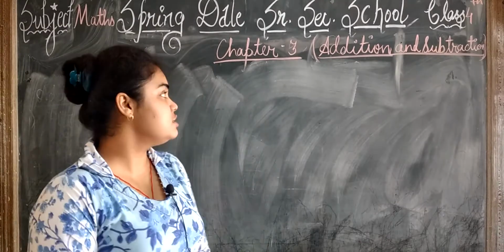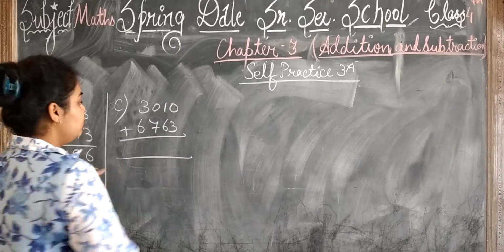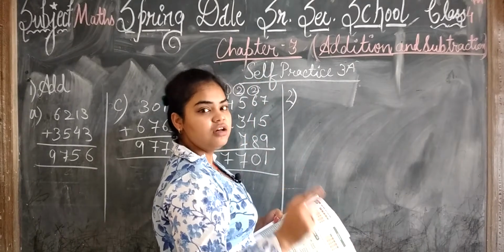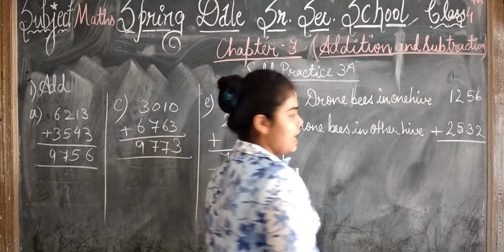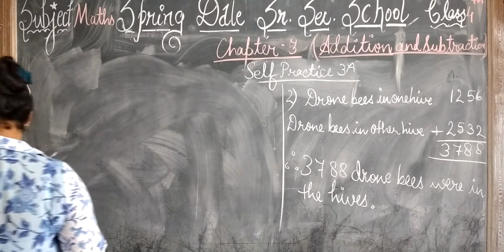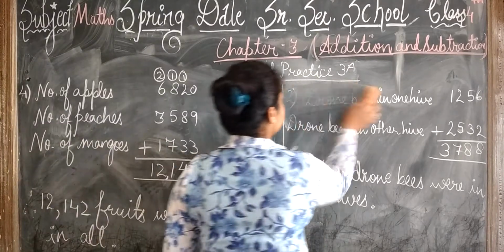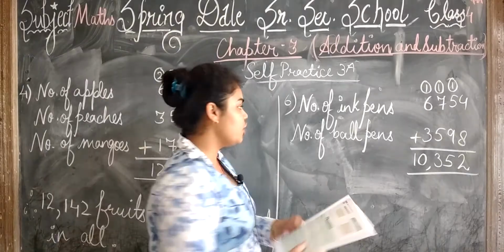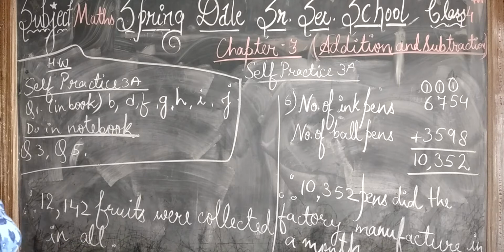Class-4 Subject-Maths Ch-3 Addition and Subraction